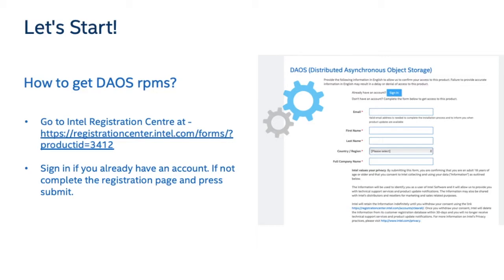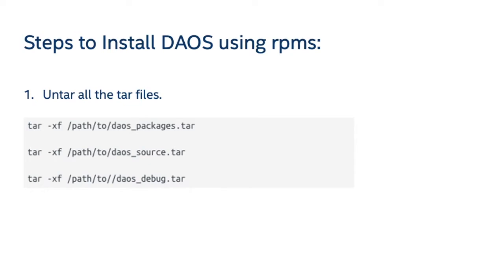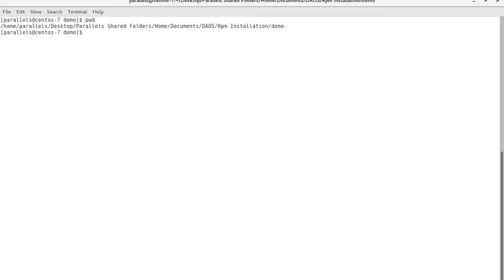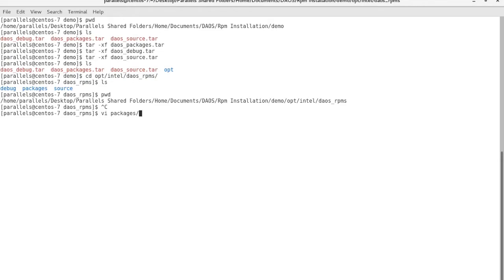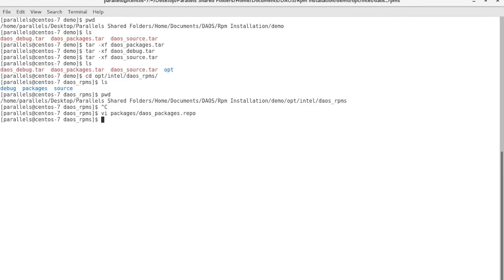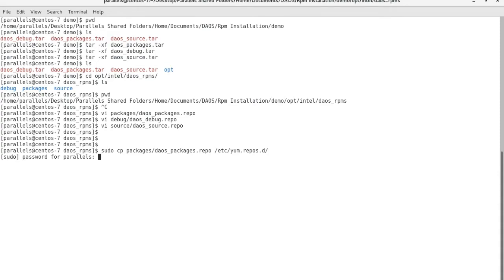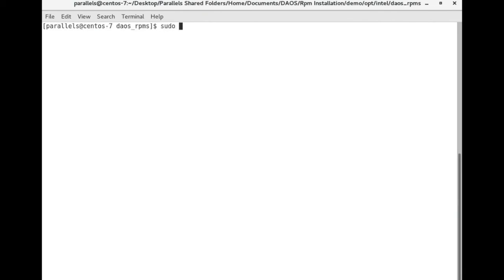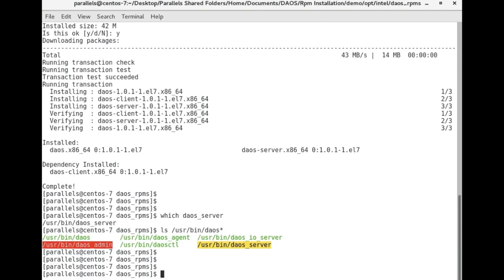DAOS RPM Installation webinar.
DAOS RPM Installation webinar. Quick 10 minute demo of installing DAOS from precompiled RPMs.